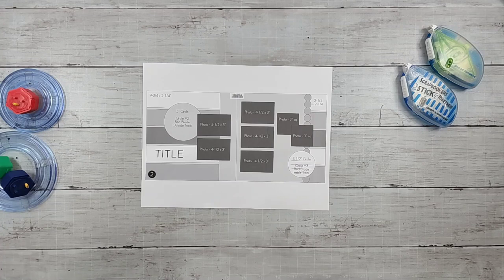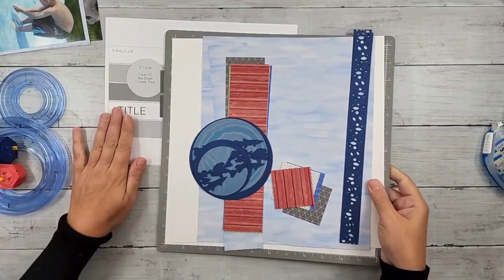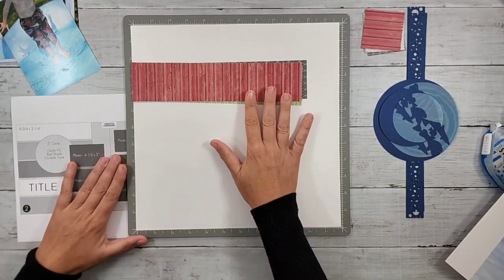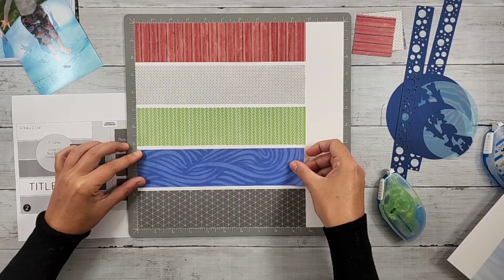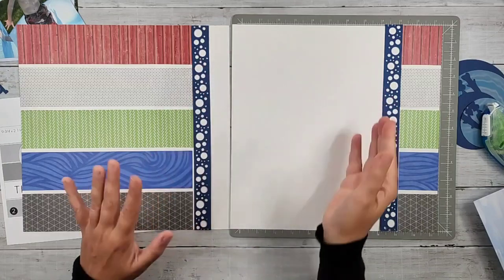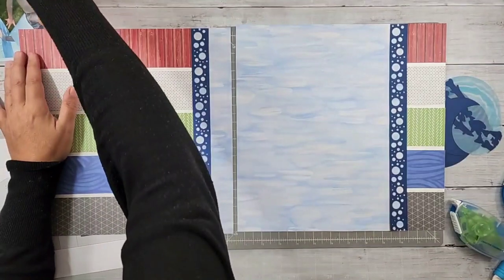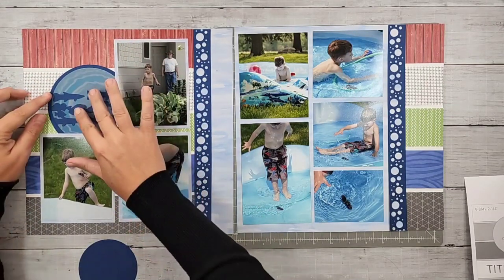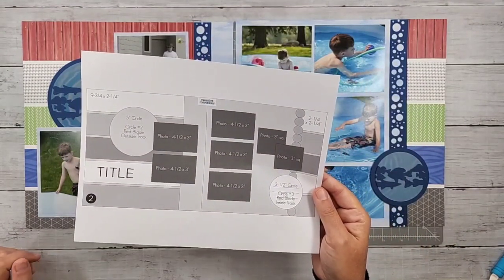Creative Memories September 2022 Virtual Crop Sketch 2